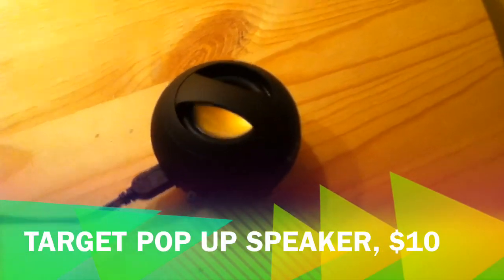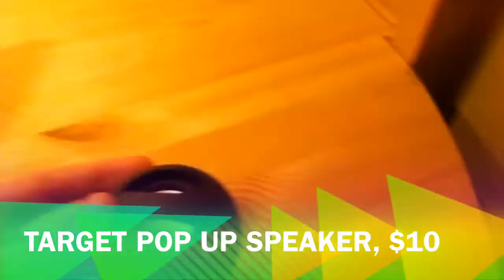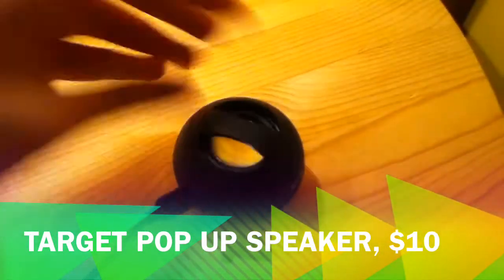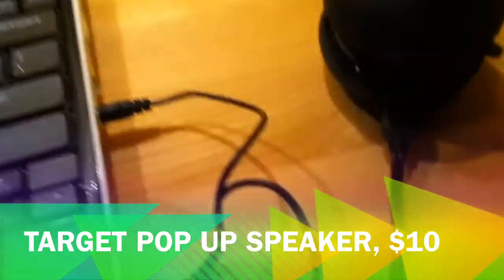Target Pop-Up Bass Boom Speaker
A cool little gift I got at target for ten bucks! Super cool!